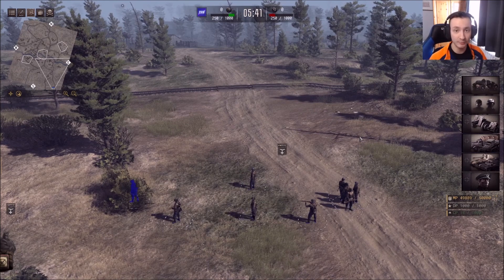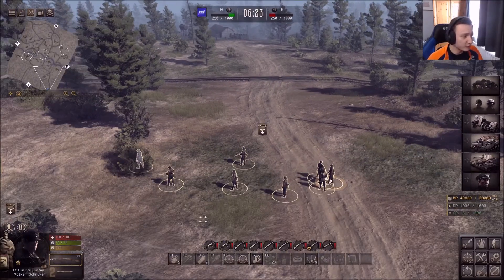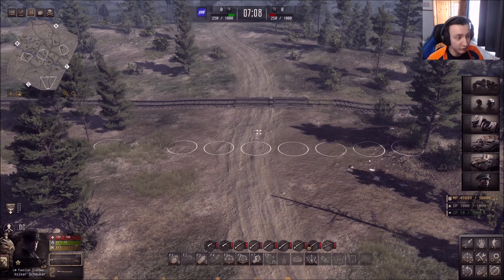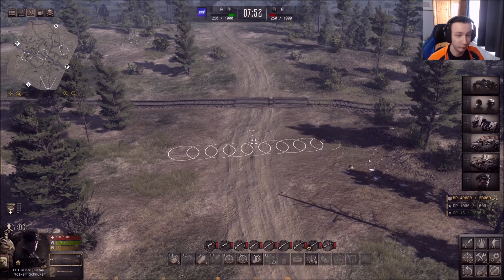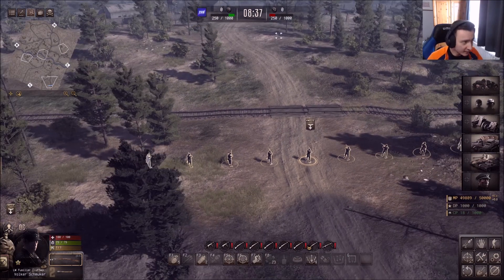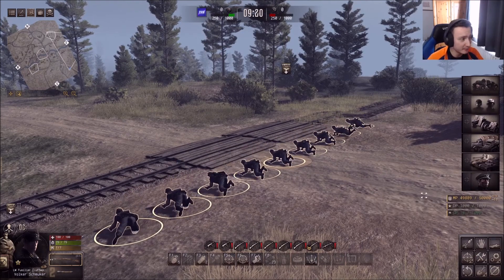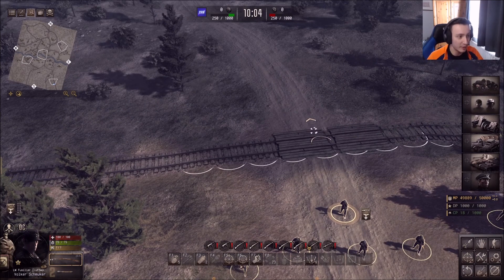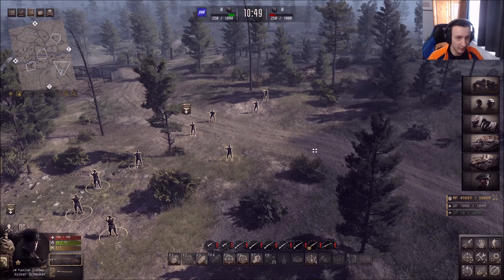HOW2: USE NEW FORMATION MECHANIC | GATES OF HELL TUTORIALS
We are back with HOW2 videos and with the new community update out and the NEW formation mechanic in the game, today I explain how to use the new mechanic in the game.

Anyways, I hope you do enjoy today's video if you did make sure you Subscribe if you are new to the channel Like the video as well if you enjoyed it, and Comment down below as well.

BYE!